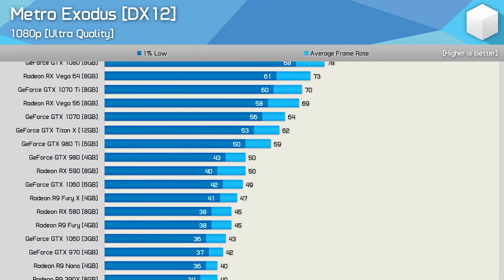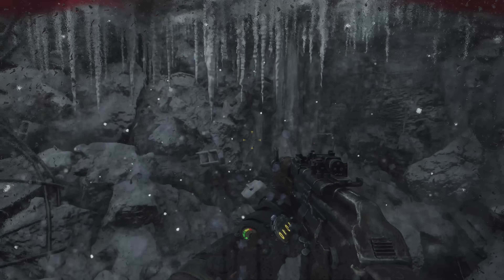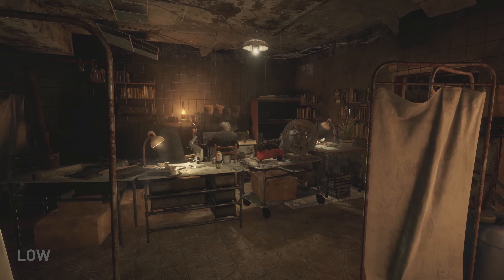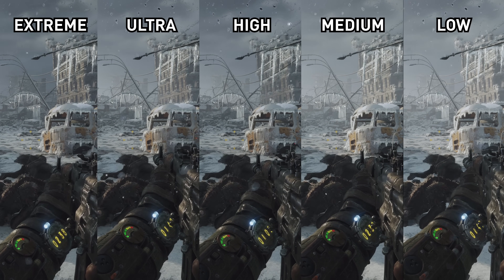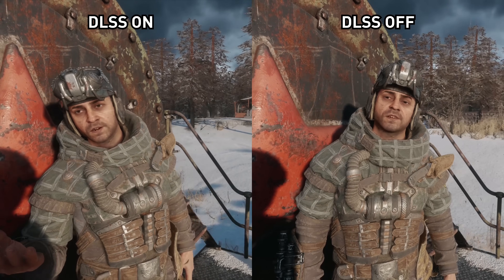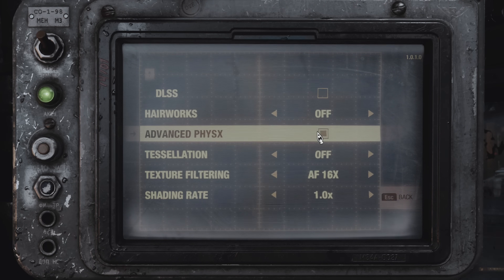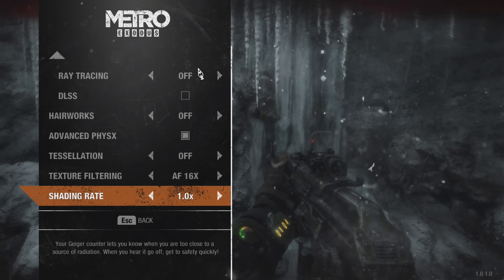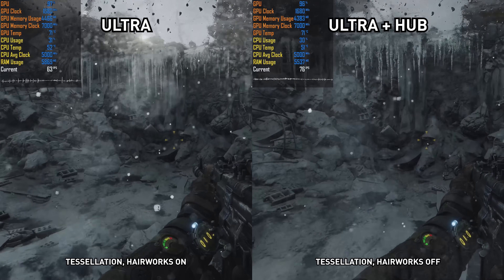Metro Exodus Optimization, How To Easily Improve PC Performance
Metro Exodus Optimization, Nvidia GameWorks Strikes Again!